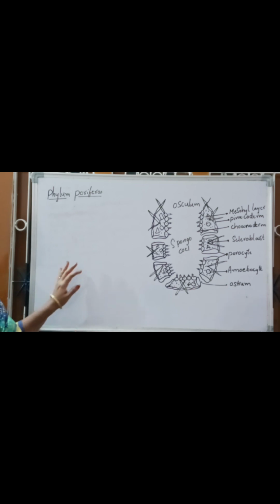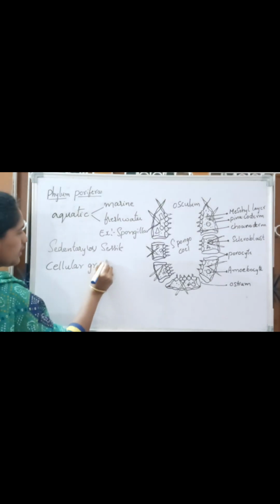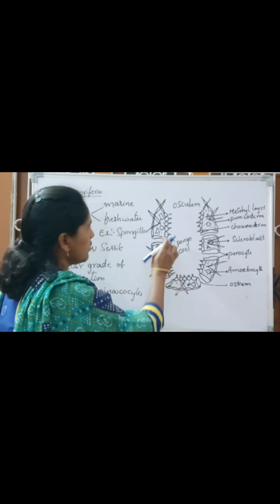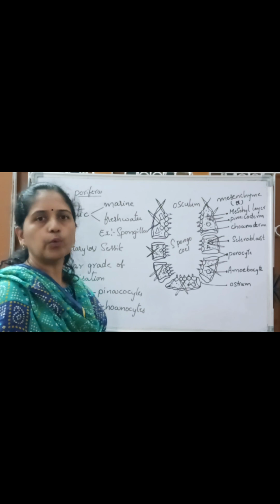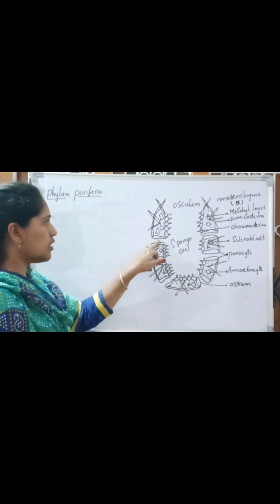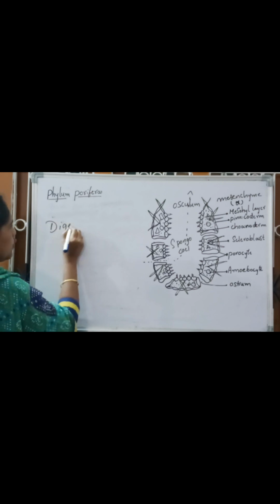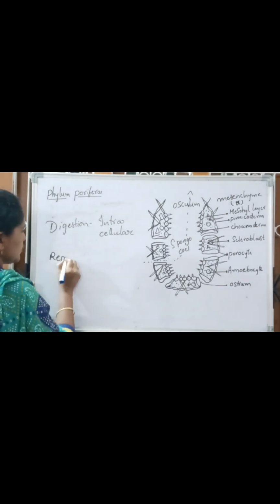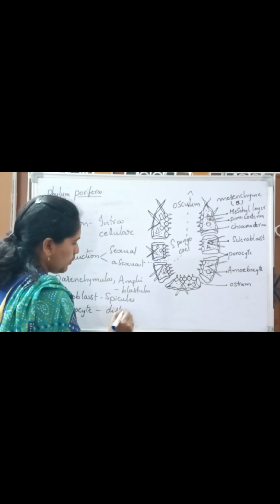Phylum Porifera | Zoology | Sailaja | Zoology by Sailaja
Zoology by Sailaja
Phylum Porifera
Cellular grade of organization
Intracellular digestion